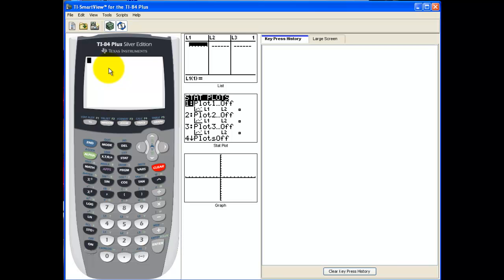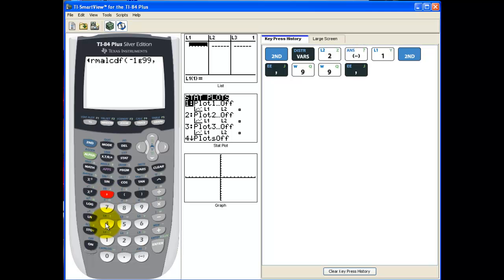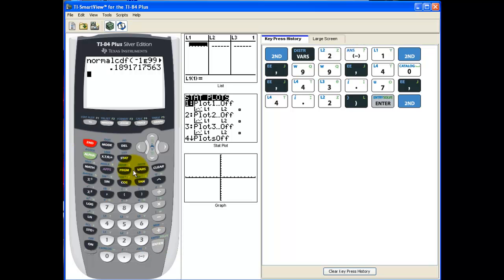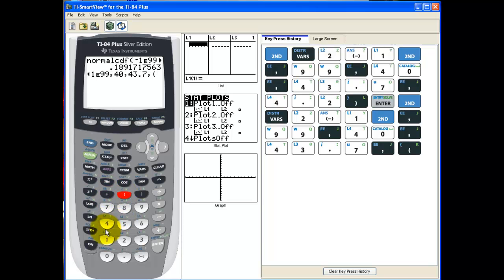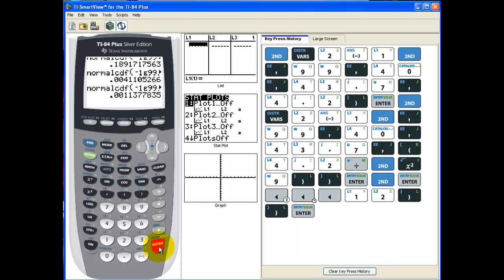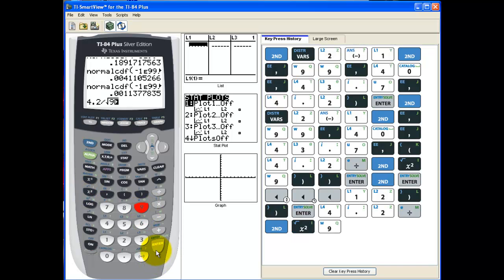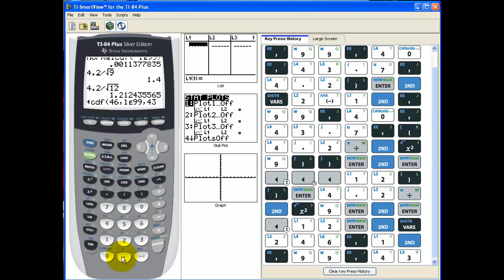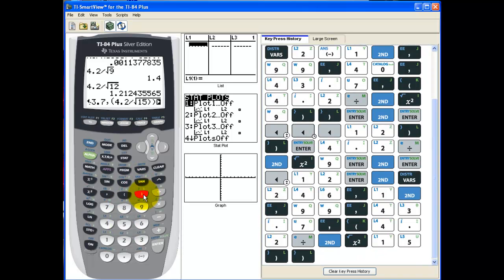Video #15: Central Limit Theorem, Part 1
Coverage: selected examples from section 8.1 in our text. In the 3rd edition of the text, the problem used for this video is found on page 439; in the 4th edition of the text, it is problem 20 on page 411, and in the 5th edition it is problem 20 on page 404 ("upper leg length").